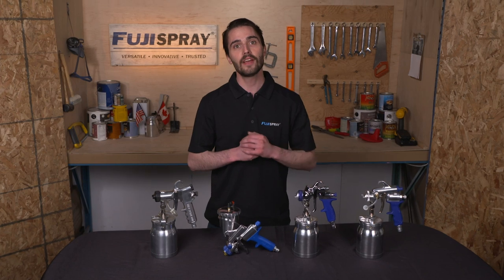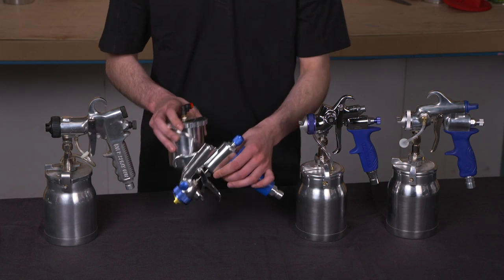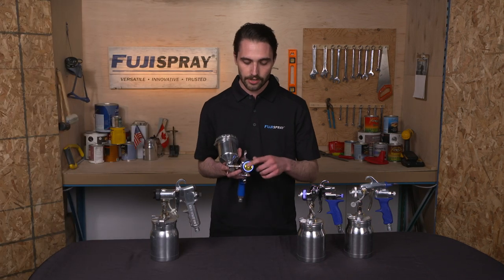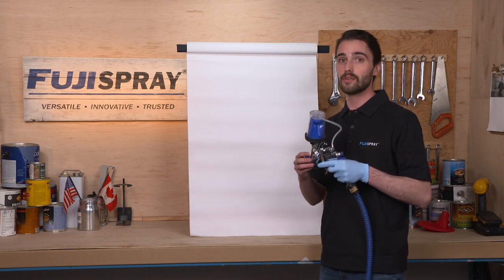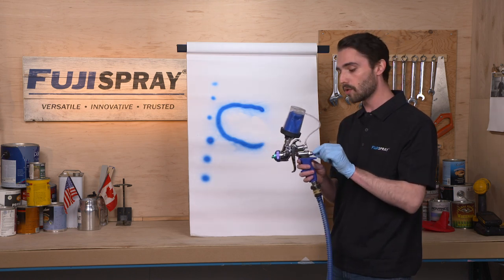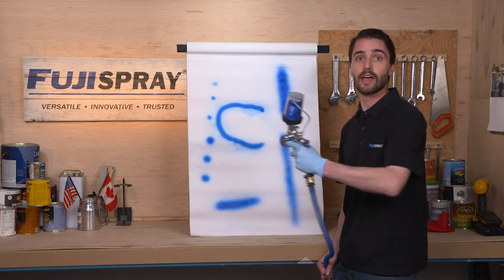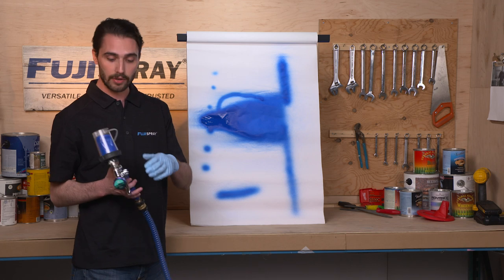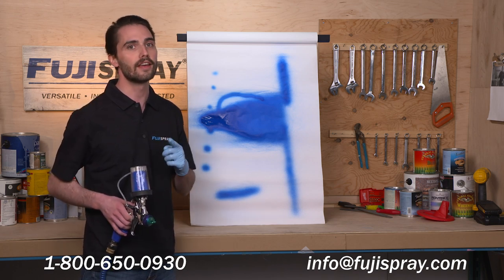How To | Adjusting the Fan Control on a Fuji Spray® Spray Gun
Have you ever wondered about all the different ways you can adjust the fan pattern on your HVLP spray gun? In this video, Jim shows you how!

1) Adjusting the Fan Size on your Fuji Spray® gun:
     • G-XPC Model Spray Gun - 00:30
     • T-Model Spray Gun - 00:51
     • M-Model Spray Gun - 01:07

2) Adjusting the Fan Orientation on your Fuji Spray® gun:
     • By rotating the air cap vertically or horizontally you are able to set the fan orientation to best
       suit your preference or project - 01:32

3) In Action:
     • Example of a Narrow Spray Pattern - 02:39
     • Example of a Wide Spray Pattern - 02:58
     • Example of Different Fan Orientations - 03:24
     • Example of Incremental Adjustment - 04:05